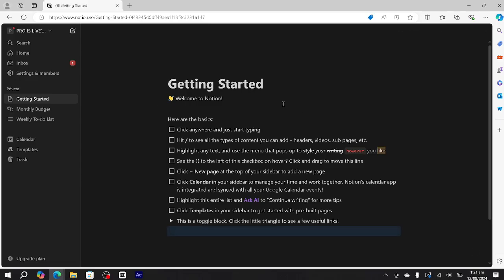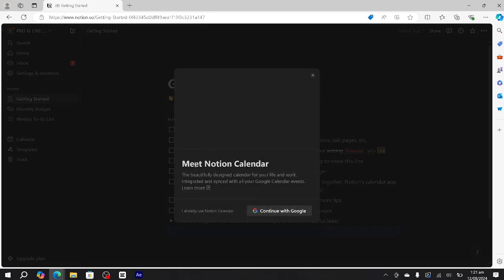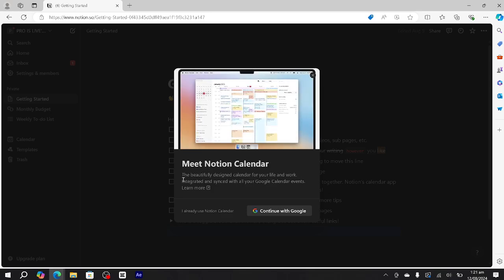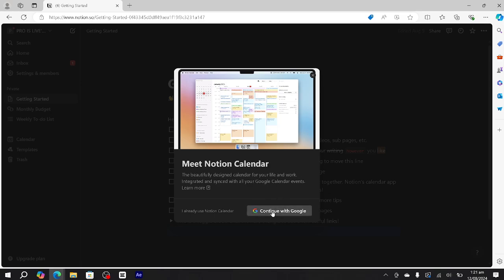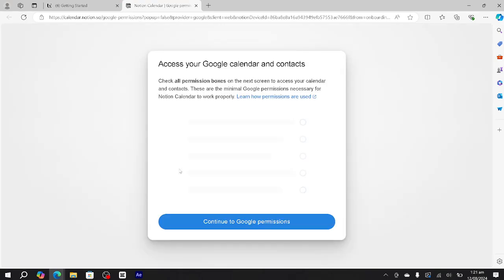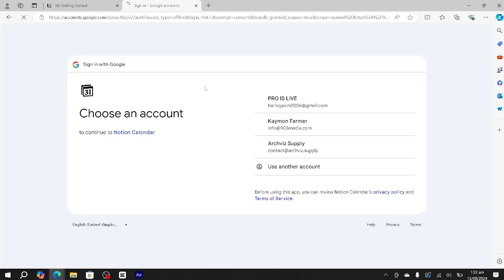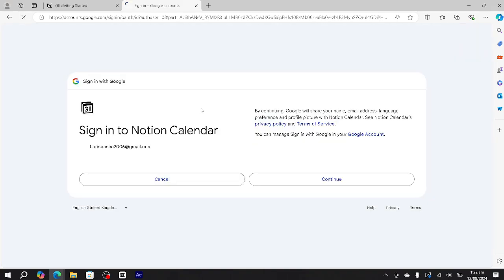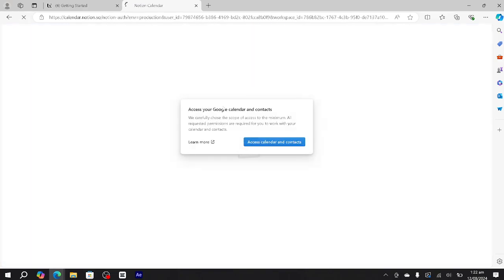How to Sync Google Calendar and Notion [Quick Guide]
In this quick guide, we'll show you how to connect Google Calendar with Notion. Learn how to use integration tools or third-party apps to connect your Google Calendar, view and manage your events directly in Notion, and keep your schedules synchronized. This tutorial will help you streamline your planning and stay organized across both platforms.